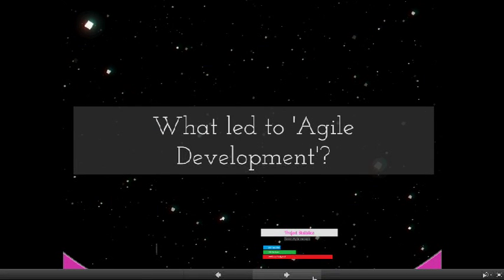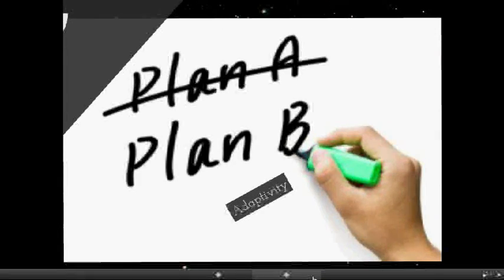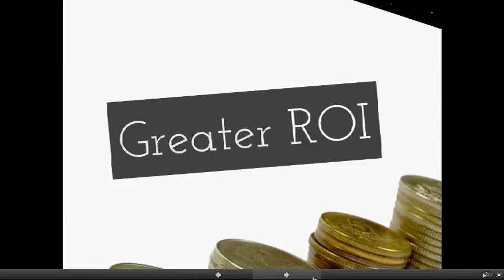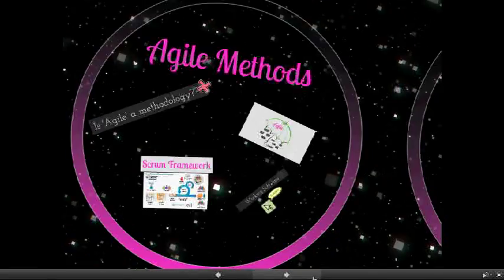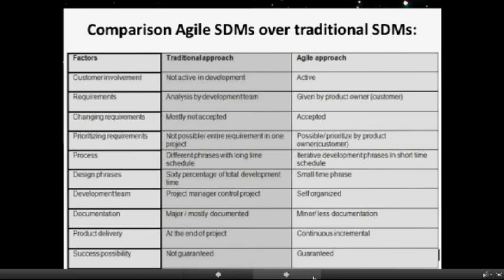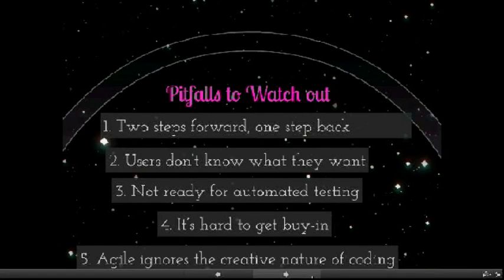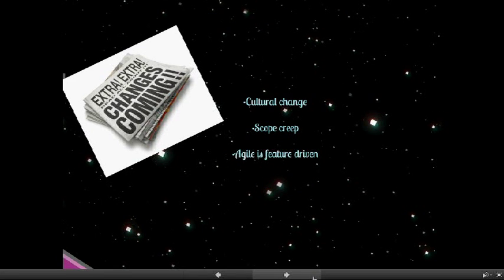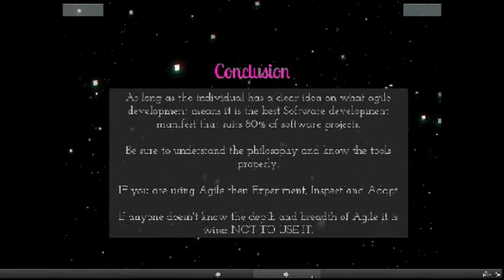Agile Development - GroundZero